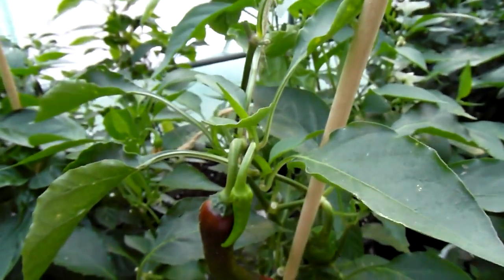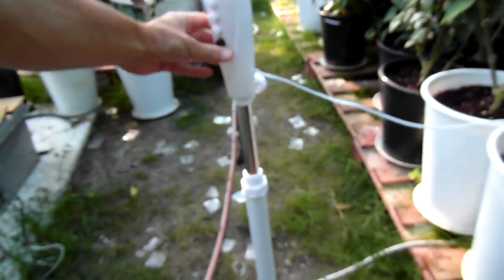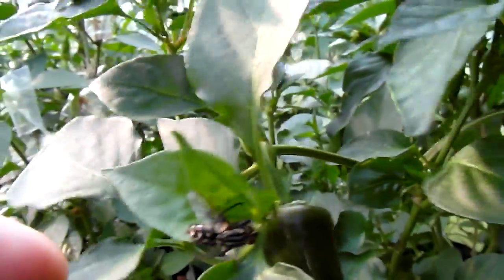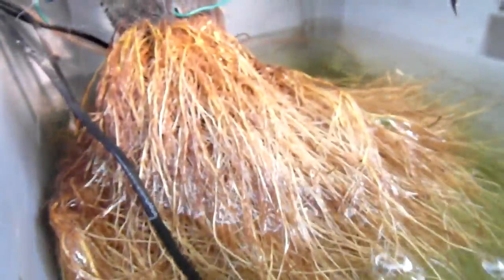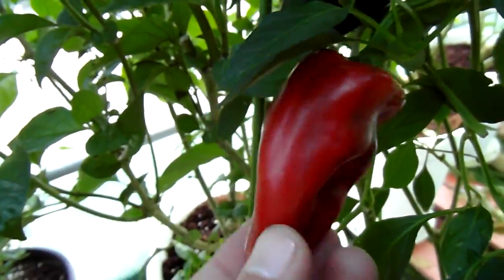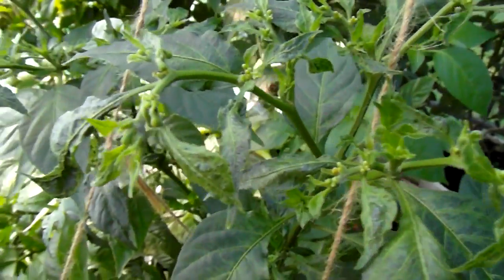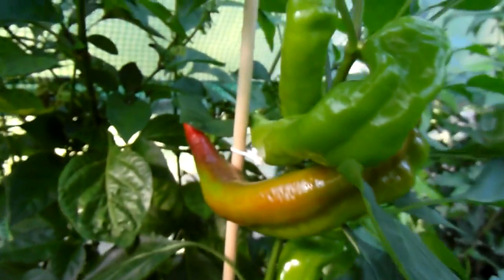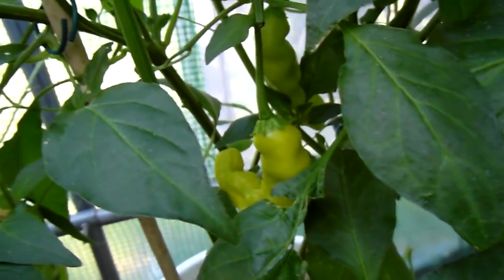Poly-tunnel of chili 2014-07-25 - Heat Wave.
We are having a heatwave and i love it.
Temps peak above 30C for 6 days now. Very unusual weather for Sweden.